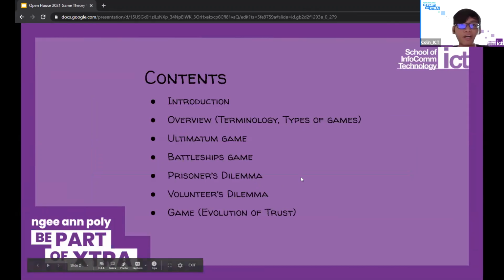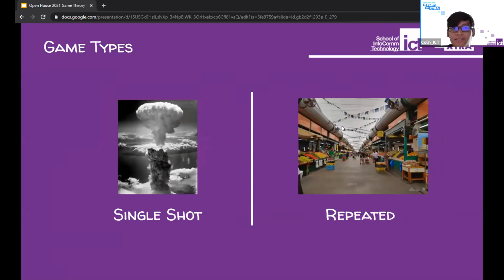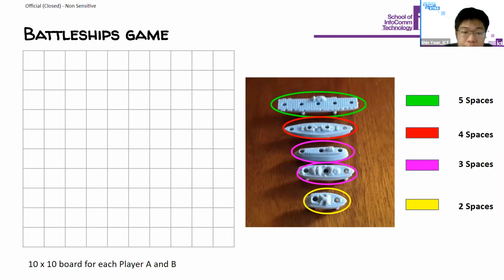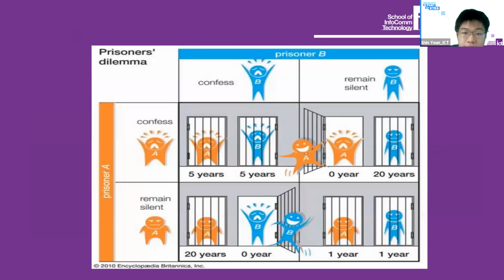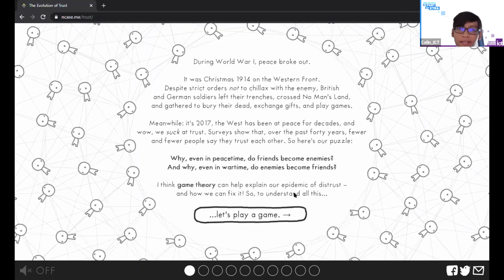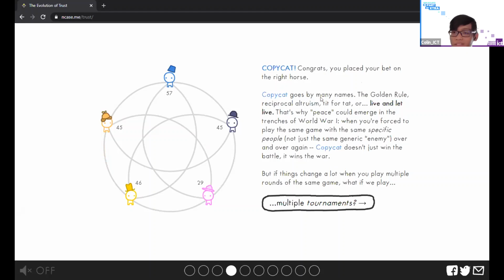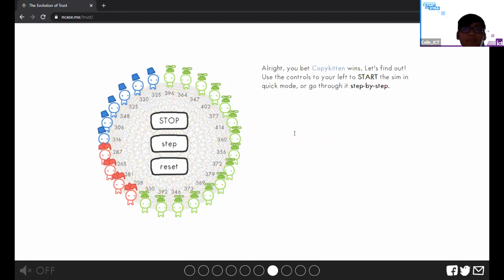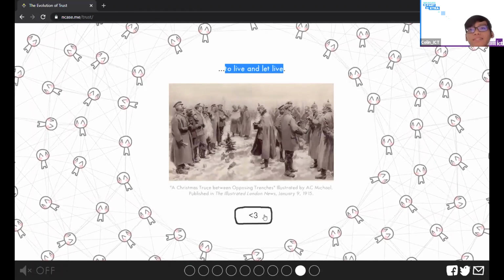Conquering Logic with Game Theory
Participants will learn what game theory, a problem-solving technique, is and how it helps us choose the most optimal choice when making decisions in the face of competition from others in many different situations.